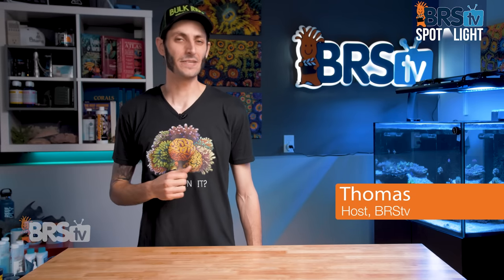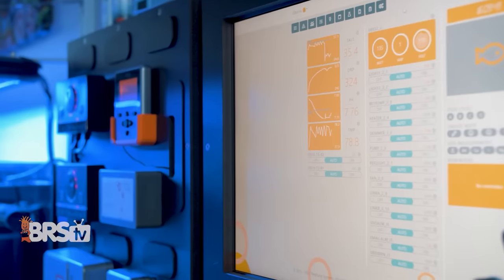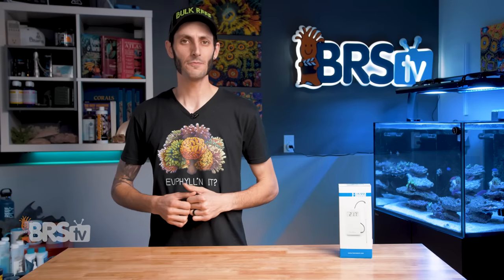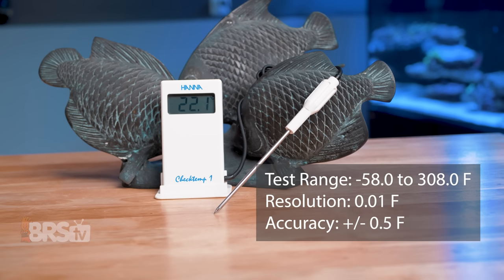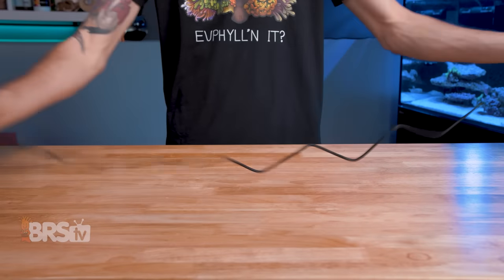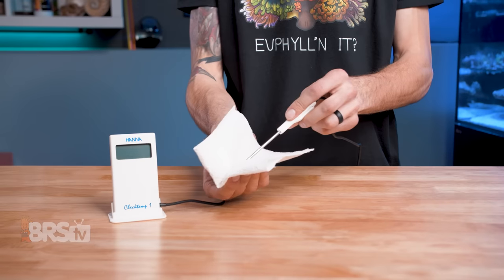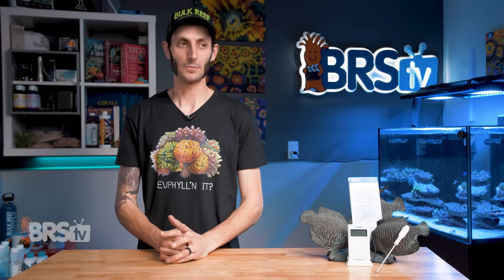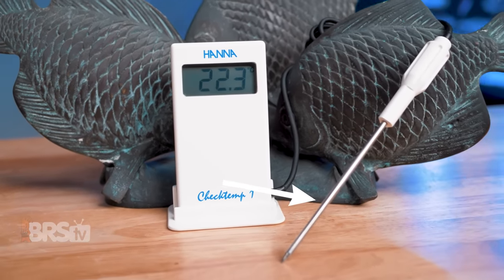An Aquarium Thermometer You Can Calibrate With. It's That Good! Hanna Checktemp Thermometer.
Certified thermometer you can calibrate your heater or aquarium temp probe is a reefer's dream come true. Hanna's CheckTemp will get the job done for your reef tank and it's one of the BRS Team's favorite thermometers we carry!

From Checkers Thermometers you can find all Hanna's gear at Bulk Reef Supply!